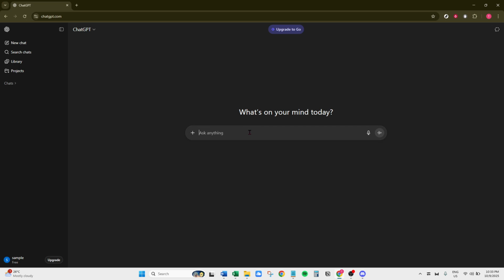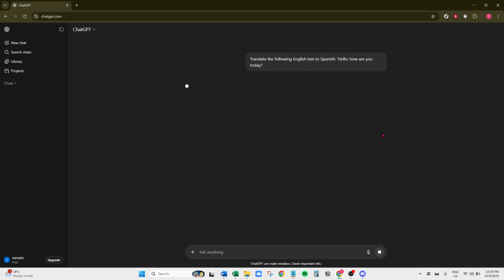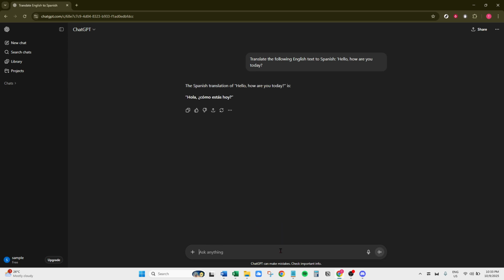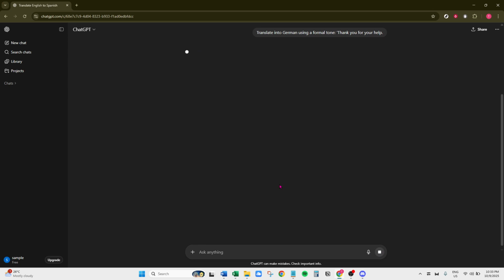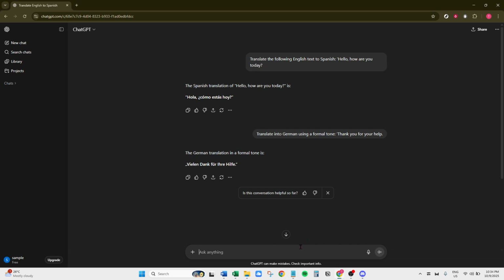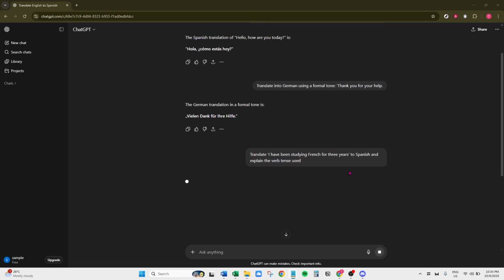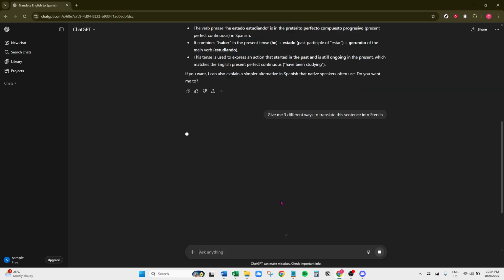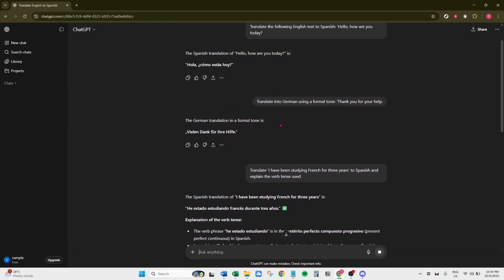How To Use Chatgpt For Language Translation [2026 Guide]